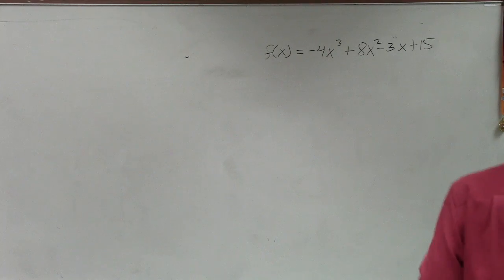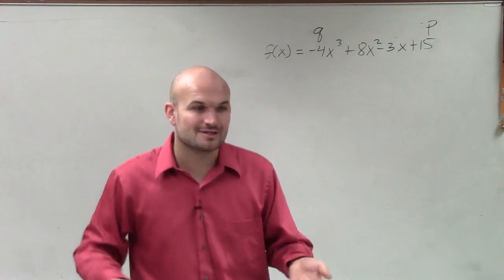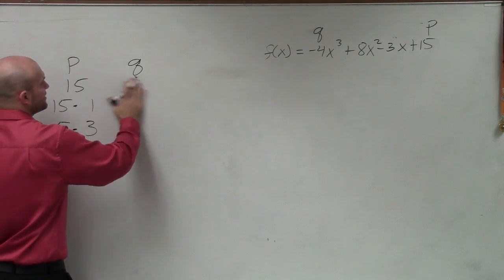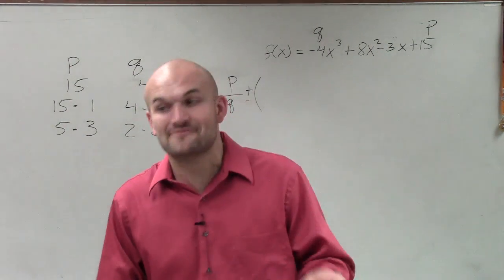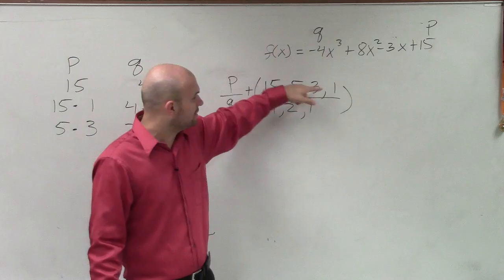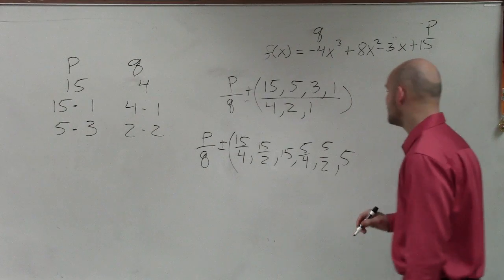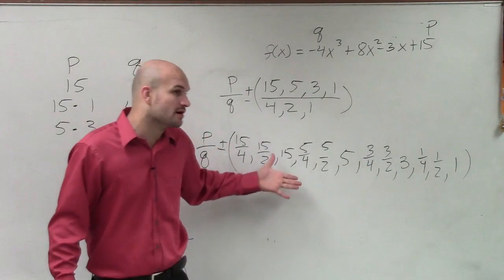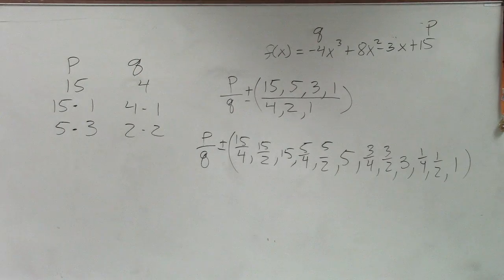Determine the possible rational zeros using rational zero test